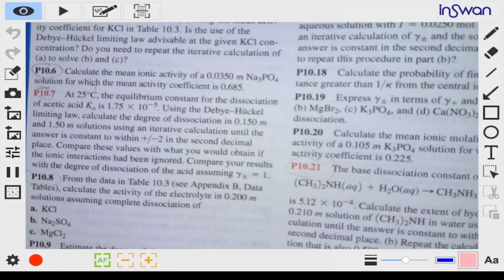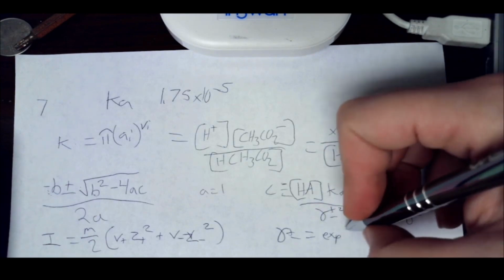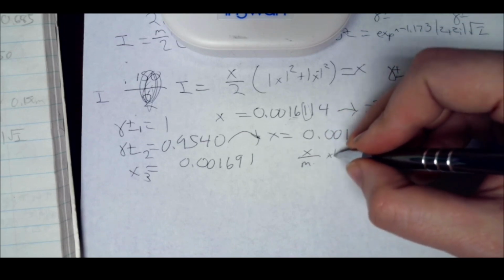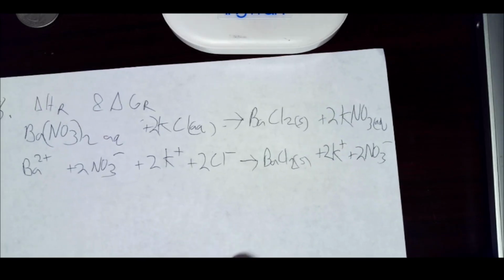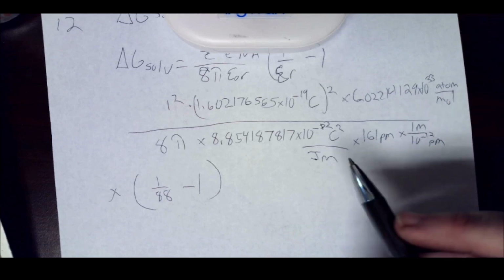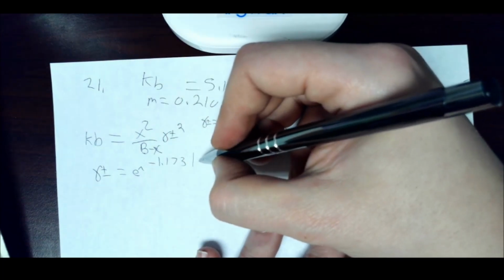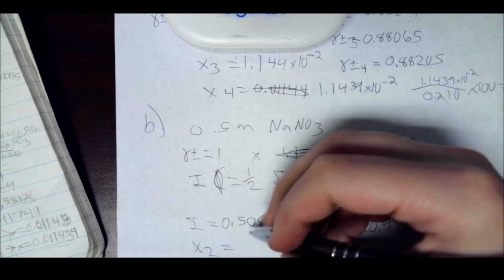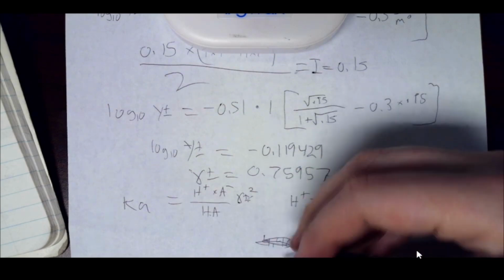Engel, Reid Physical Chemistry Problem Set Ch 10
In this video series, I  work out select problems from the Engel/Reid Physical Chemistry 3rd edition textbook. Here I work through Ch 10, Problems  6, 7, 8, 10,12,14, 21, & 29